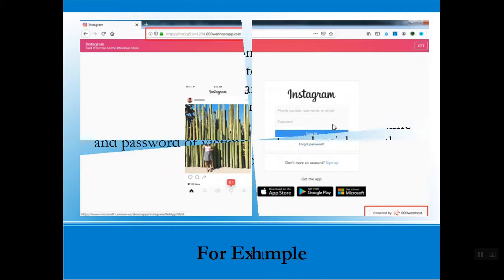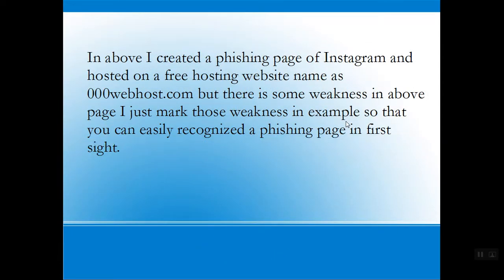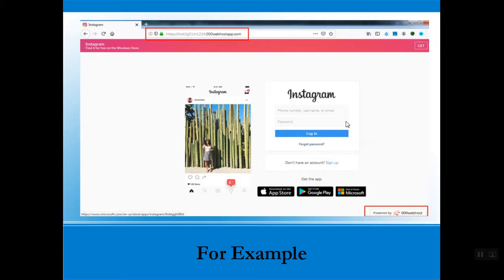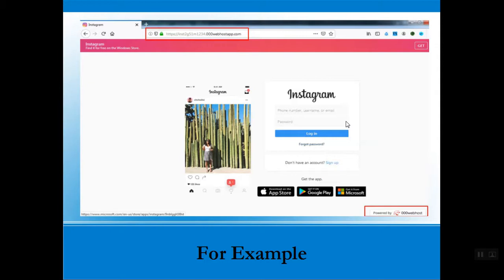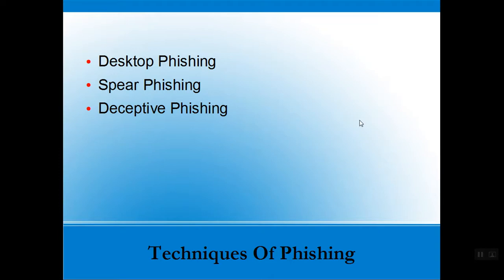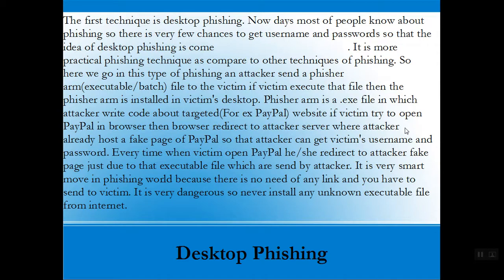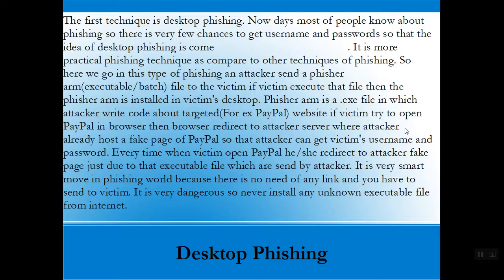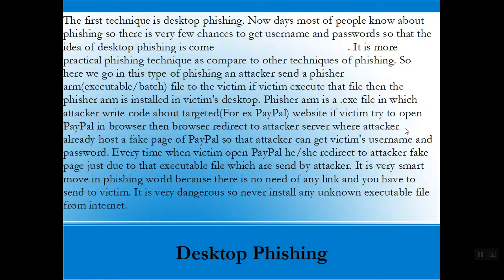Basic of Phishing Attack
-Techniques Of Phishing
    -Desktop Phishing
    -Spear Phishing
    -Deceptive Phishing